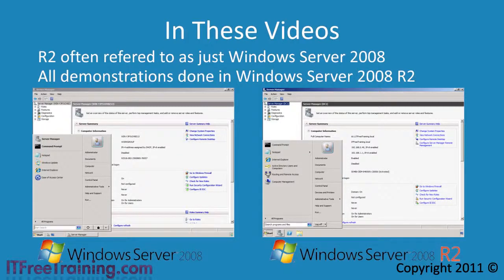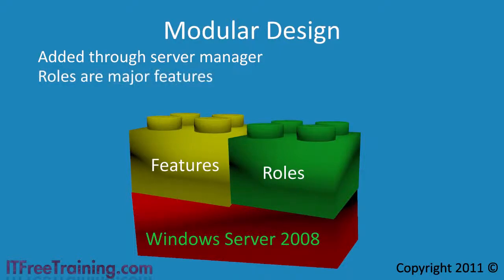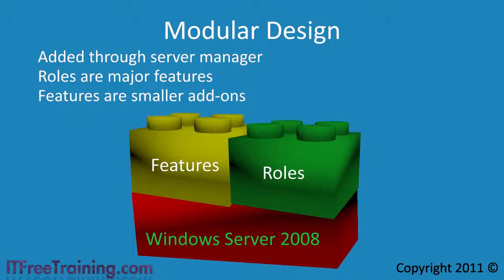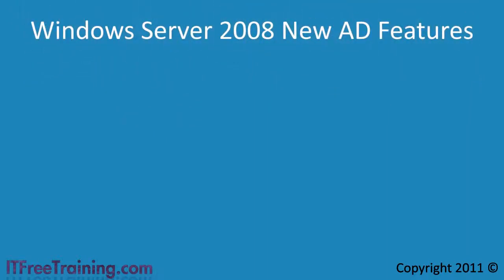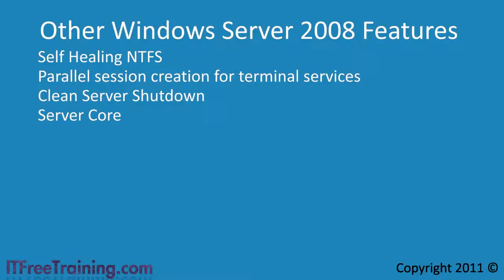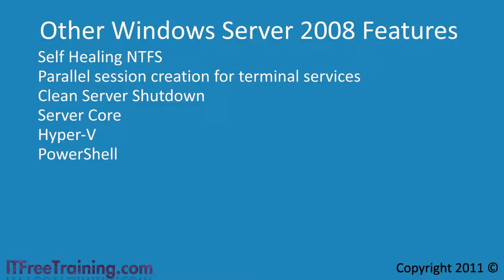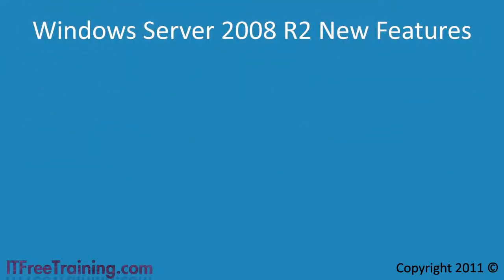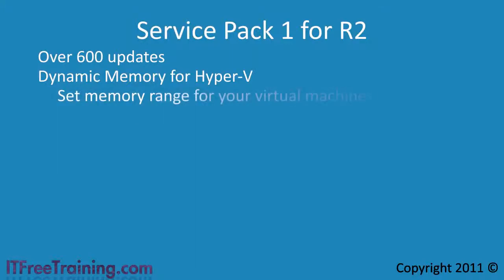New Features in Windows Server 2008 R2 and Service Pack 1